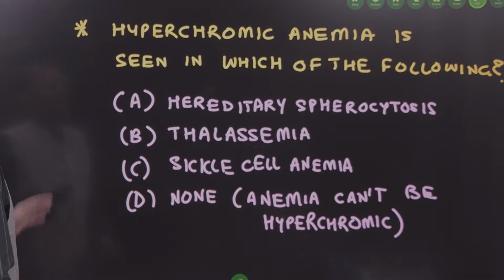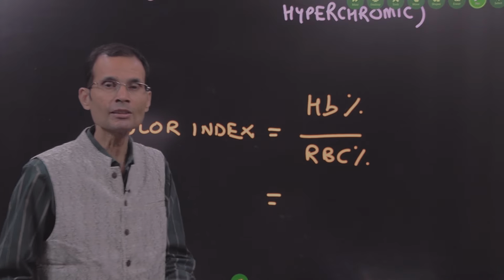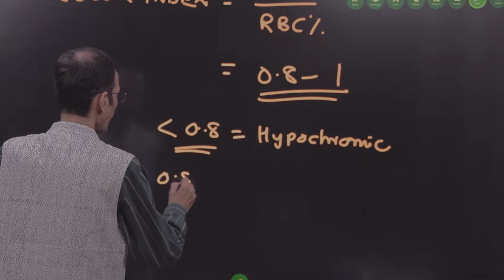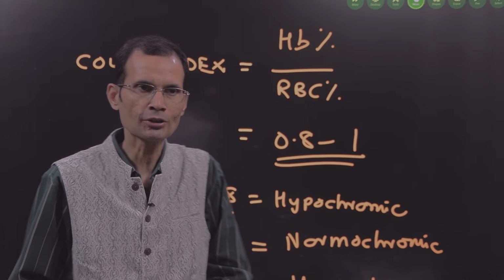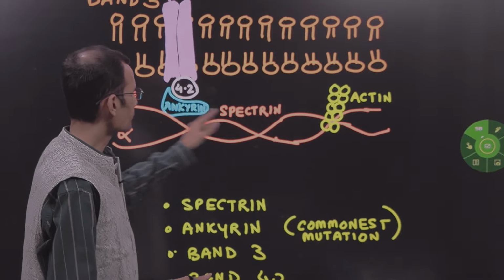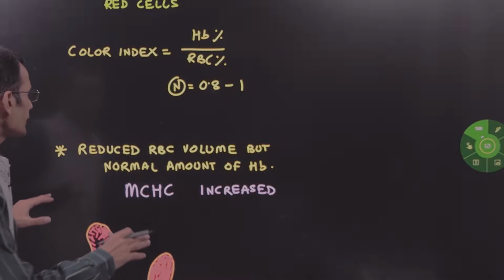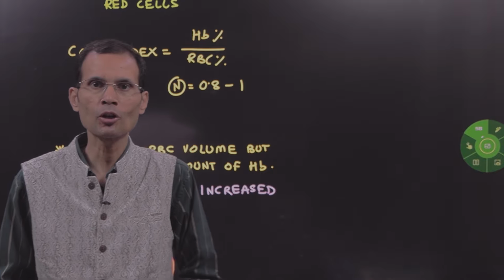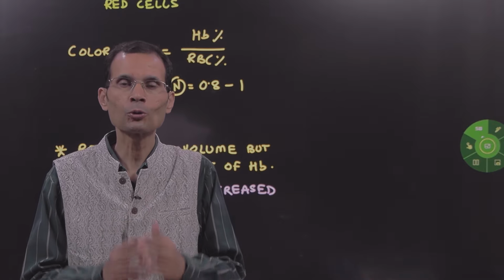Can Anemia Be Hyperchromic? (MCQ Trick + Explanation) | Dr vivek Nalgirkar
MCQ that confuses most students — explained with simple physiology + exam tricks.
Covering cell indices, iron/B12 dynamics & clinical reasoning.

Color of an RBC is due to Hb.
Hyperchromic red cell means it has a more than normal color; it indicates greater amount of Hb in an RBC. Can the person still be anemic?

This MCQ is one of the most commonly misunderstood questions in Hematology, especially among 1st MBBS and FMGE aspirants.
Students often get confused between:
👉 Color of an RBC (chromia)
vs
👉 Total hemoglobin content in the body.

A red blood cell becomes hyperchromic when the hemoglobin concentration inside the cell is higher than normal. This makes the RBC appear darker.
But here’s the real exam twist:
❓ If RBCs have more Hb per cell, can the person still be anemic?
This requires understanding the difference between MCH, MCHC, total RBC count, and total Hb—a frequent MCQ trap in NEET PG, NExT, and FMGE.

In this video, we cover:
✔ What “hyperchromic” actually means
✔ Why hyperchromic RBCs occur
✔ Can hyperchromic cells exist in anemia?
✔ The physiology + pathology behind the concept
✔ How to analyze similar trick MCQs in exams
✔ Method to eliminate incorrect but tempting options

This video is perfect for:
📌 FMGE Candidates
📌 Anyone revising Hematology basics

By the end of the video, you'll understand exactly why this MCQ confuses so many students—and how to avoid the mistake.